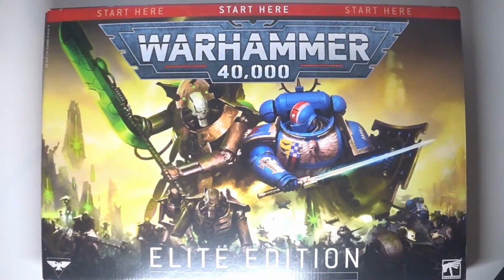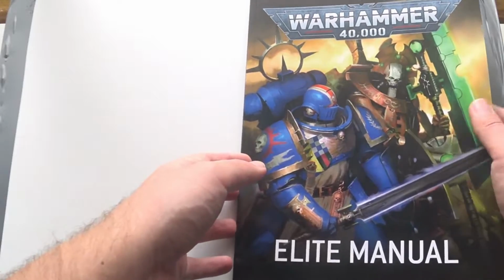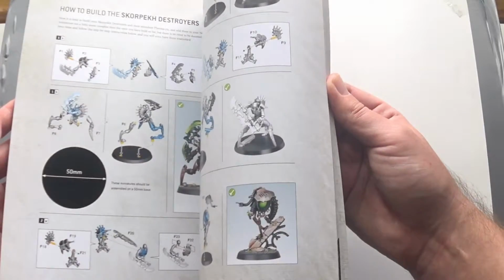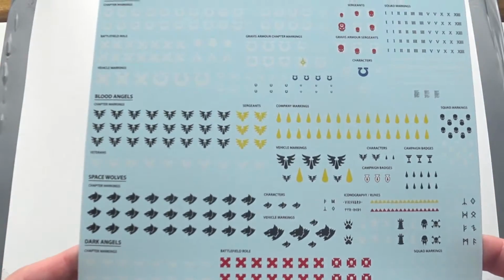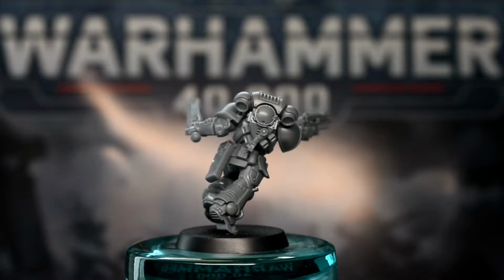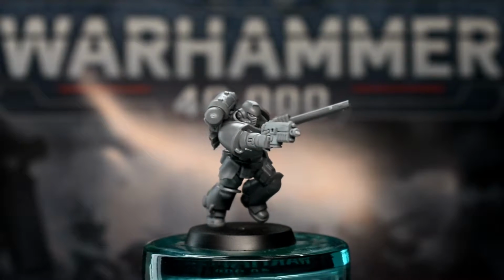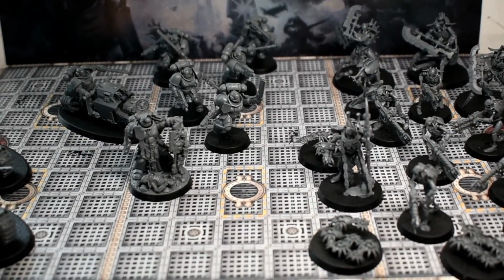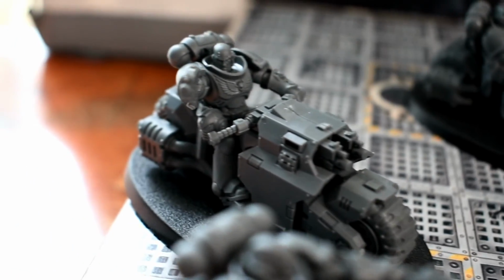Warhammer 40k Elite Edition Unboxing and Review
Hello Everyone,
Going to be painting them very soon :)